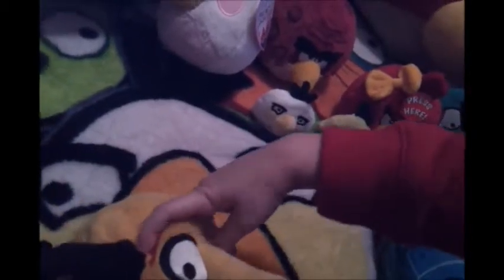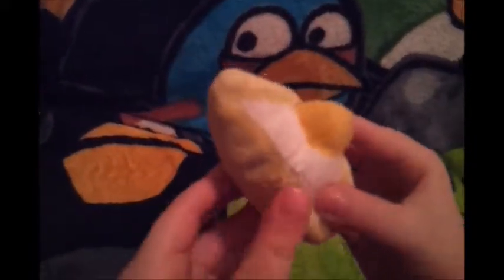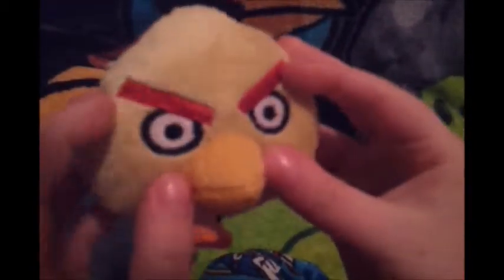New! Giant Angry Birds & 5" Plush Toys Review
Another Brand New Toy Review Done By KidPlay, Giant Bomb Bird, Big Red, Little Blow Up Bird, Girl Egg Bird, Terrence, And More!  This Review Is Hilarious!